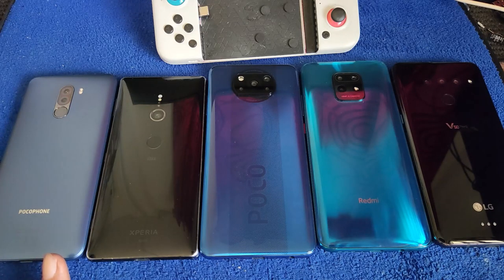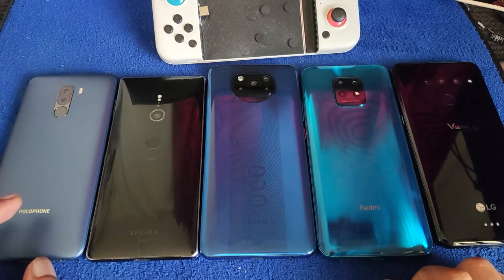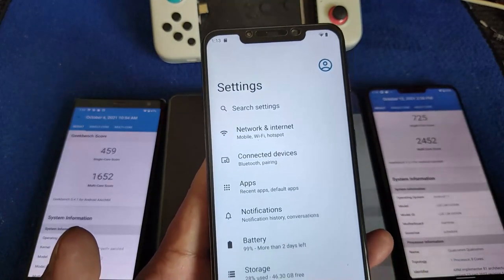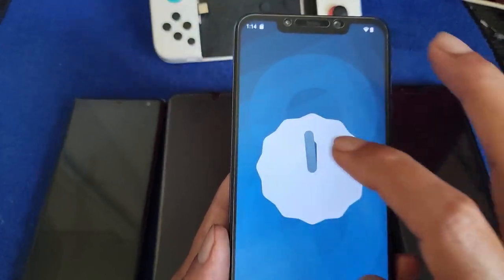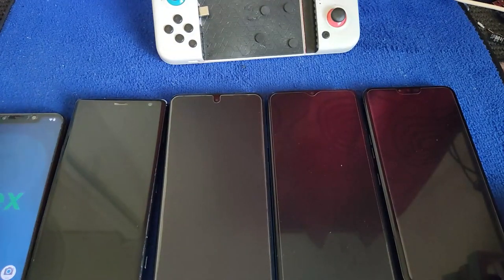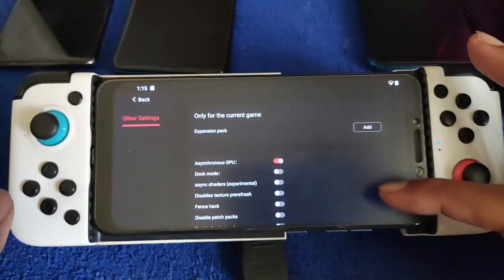Metroid Dread using EGG NS V2.1.6 | Dimensity 820, SD 732G, 845 and 855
device
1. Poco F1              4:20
2. xperia XZ 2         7:45
3. Poco X3 nfc       11:50
4. Redmi 10x 5g    18:28
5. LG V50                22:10